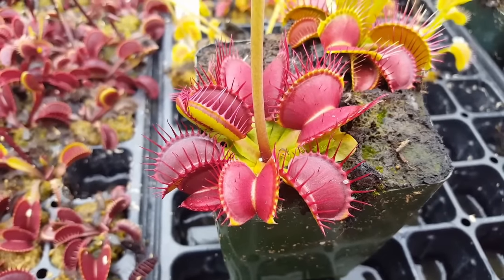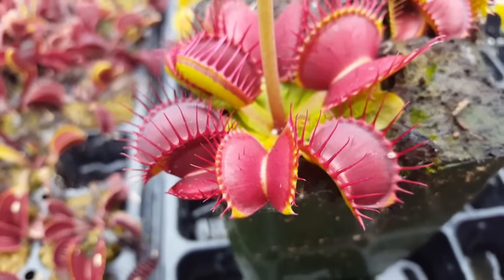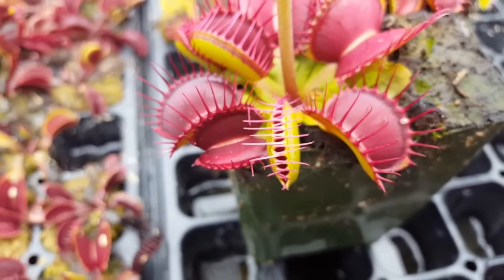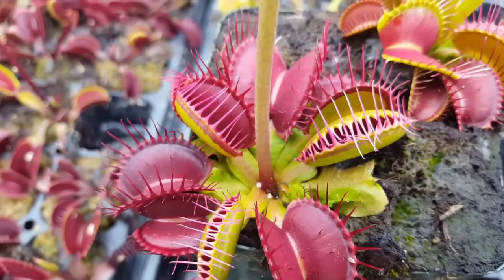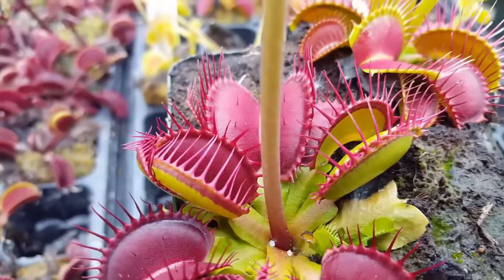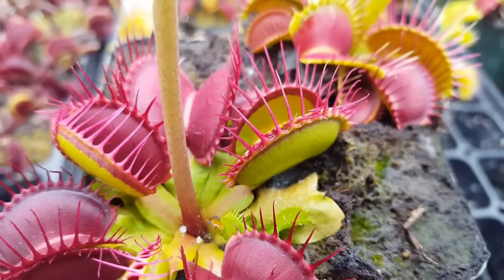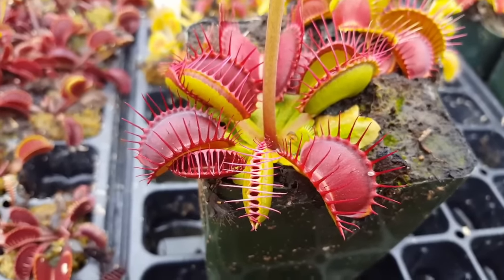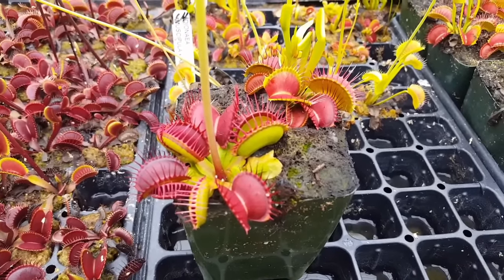How to feed Venus flytraps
A demonstration of feeding a centipede to a Venus flytrap, along with other recommendations on feeding.